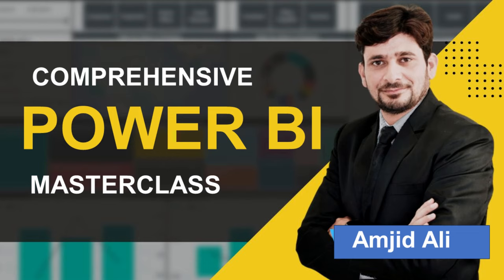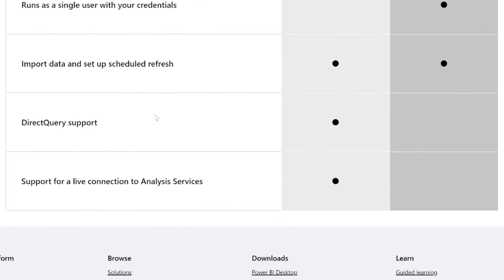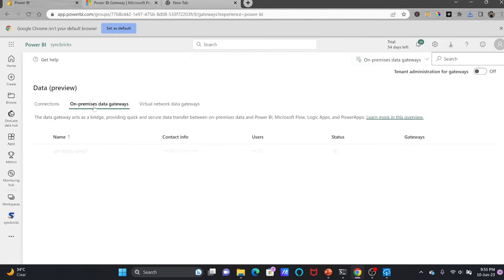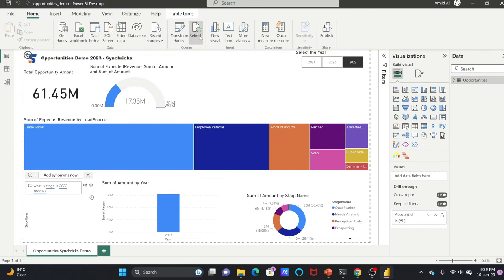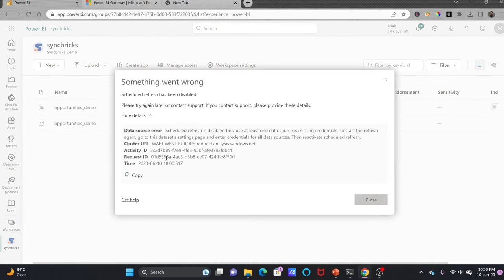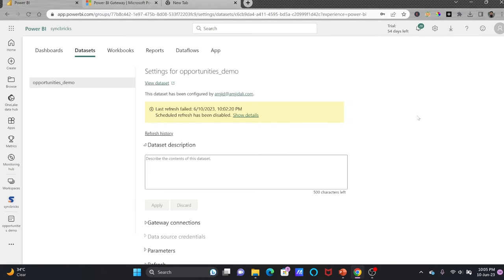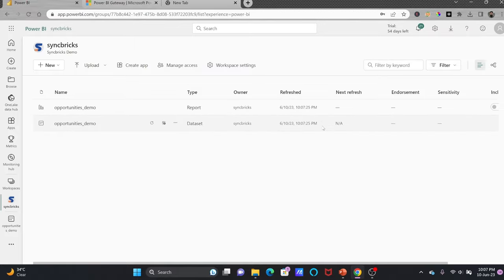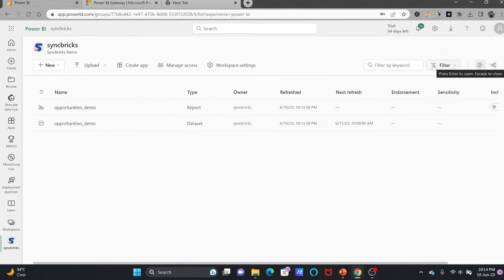Power BI Gateway Setup Step by Step Tutorial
Our Amazon Store

In this extensive tutorial video, we provide a comprehensive guide on Power BI Gateway, focusing on its features and functionalities for seamless integration of on-premises data.

Whether you're a beginner or looking to enhance your Power BI skills, this tutorial covers everything you need to know about Power BI Gateway. Learn about the setup process, configuration requirements, and best practices for optimizing performance. Stay ahead of the competition with real-time analytics and unlock the true potential of Power BI Gateway.